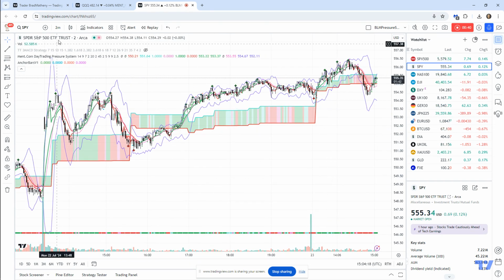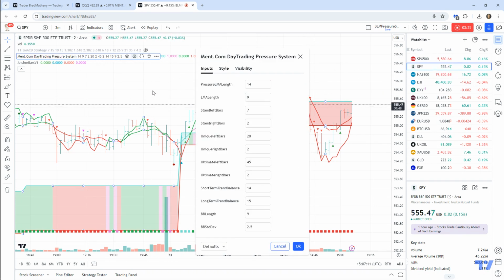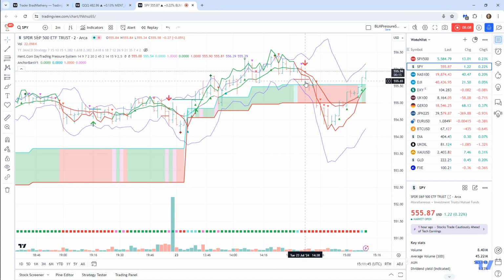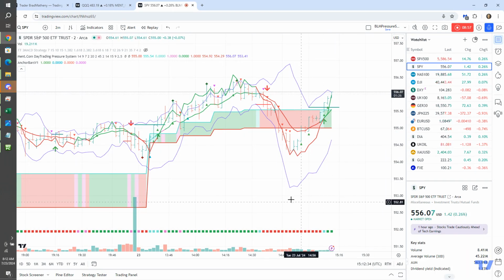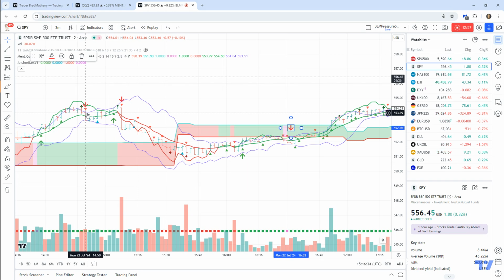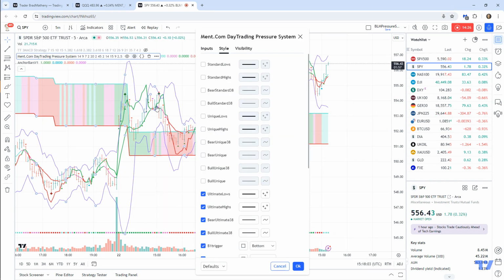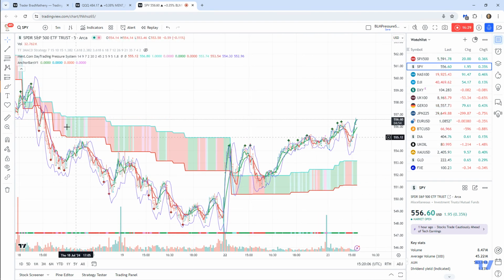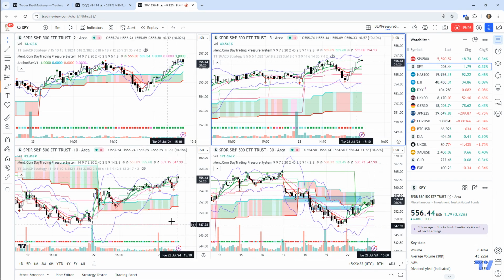SPY/QQQ Plan Your Trade - MENT Pressure System: Building Success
Have you seen my Plan Your Trade videos yet? Maybe you should take a break and watch a few of them.

Part of my effort to help traders involves building a new Pressure System - designed to deploy some of my favorite Fibonacci price constructs and the latest tools.

One of the new tools I've been working on is the MENT Pressure System. I would like to make it adaptive (self-adapting to price trends/rotation), but that may take another 10+ days of work.

I just completed an update in which the Pressure system is applied to Bollinger Bands to help traders develop trigger confirmation and find better trade triggers.

My belief is that using my SPY Cycle Patterns along with something like this new Pressure System should provide a clear advantage for day traders and swing traders.

When I suggest the SPY Cycle Patterns are Basing/Bottoming (like I've been suggesting since late Thursday (7-18) and into Friday (7-19), traders need to understand I'm hinting that price is transitioning into a basing/bottoming phase - looking to shift back into a bullish price structure.

Ultimately, I would love it if traders could use my SPY Cycle Patterns and my MENT Pressure System to pick the best trades (staying away from count-trend trades and learning to trade what I call "the Sweet Spot."

I welcome any feedback you may have after watching this video.

It is a lot of fun to receive your comments and suggestions. Together, I hope to build as many followers as possible and help as many traders as possible.

Let's GET SOME.